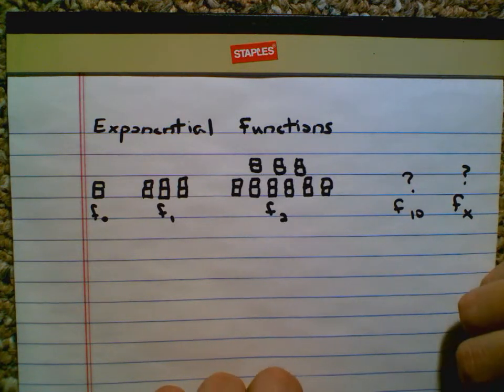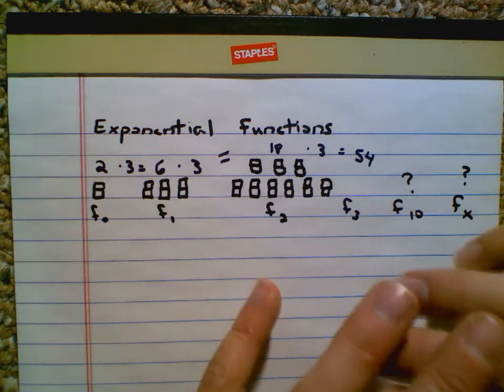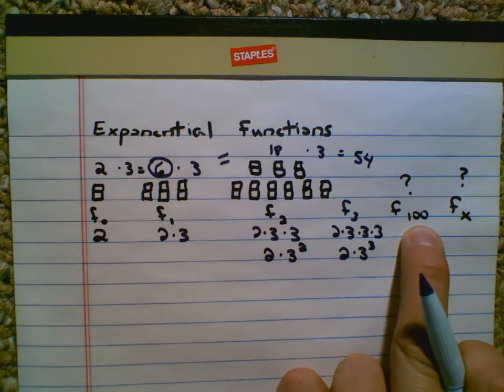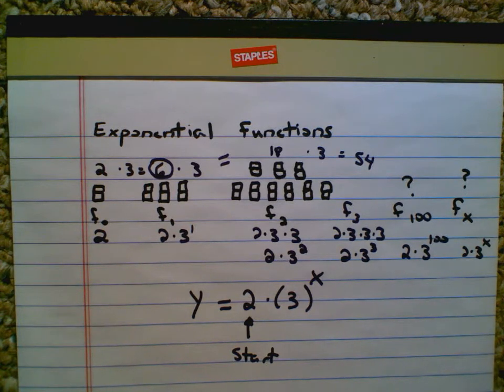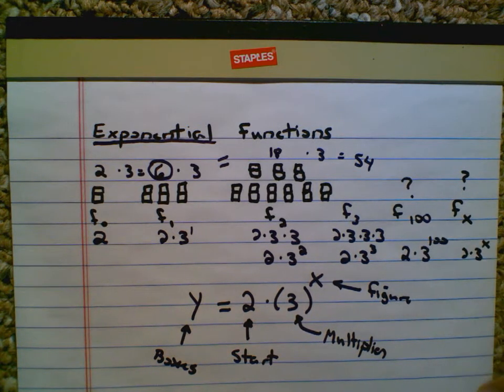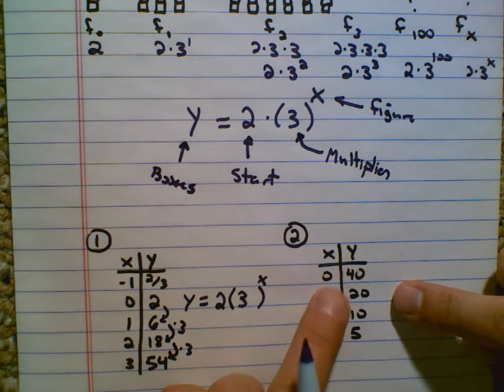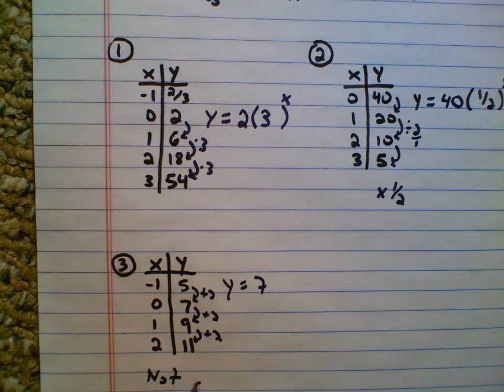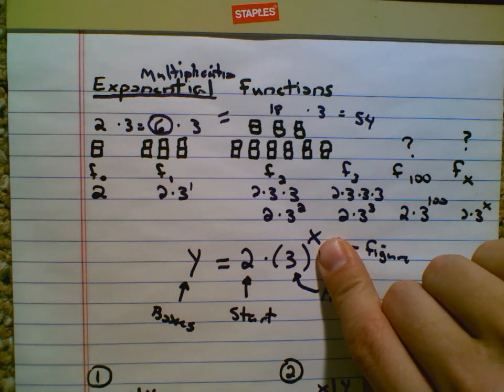Intro to Exponential Functions